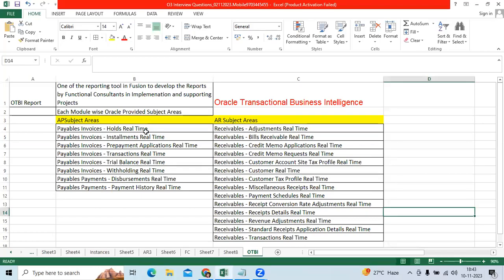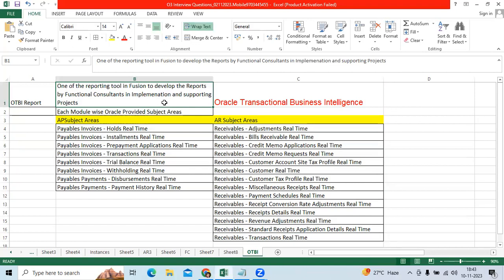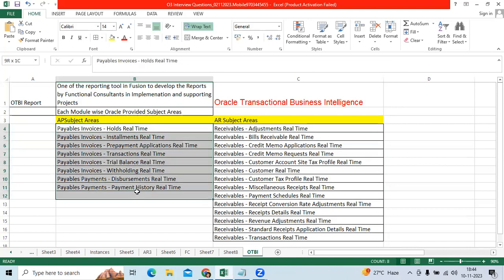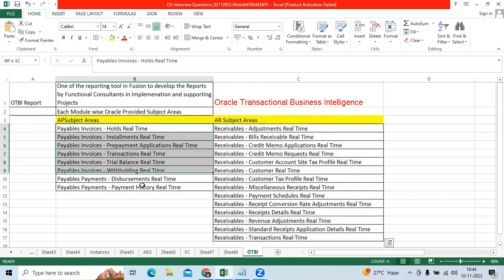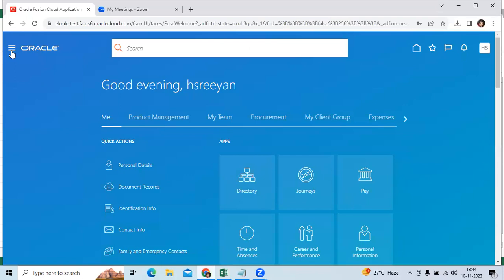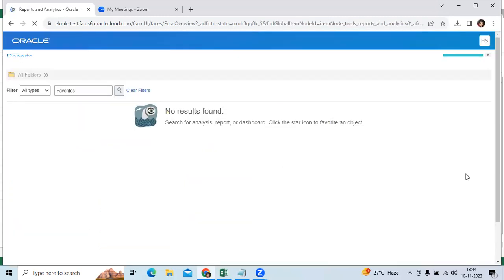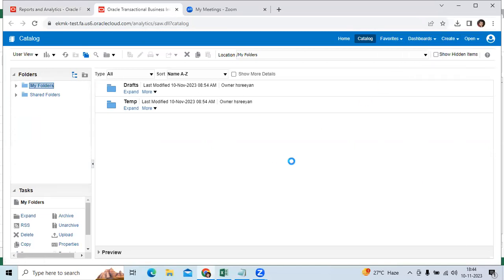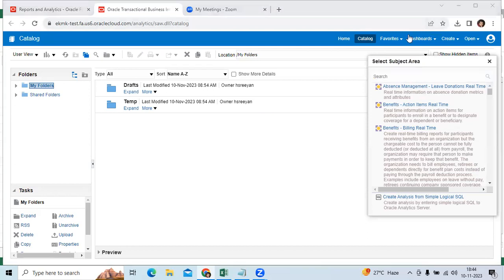OTBI Report|Accounts Payable Subject Areas|Oracle Fusion Financials|Interview Questio#o3technologies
Invoice Number vs Invoice Id in Oracle EBS and Fusion Payables
o3technologies#fusioncloudfinancials#oracleebs#fusionrealtimeprojecte#fusionandebsinterviewquestions#resumepreparation#fusionfinancialstelugu